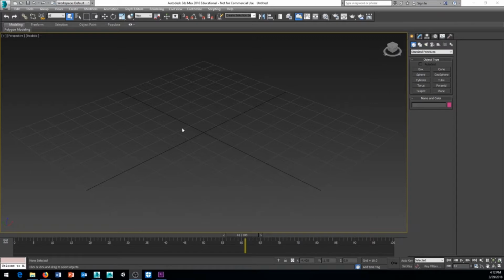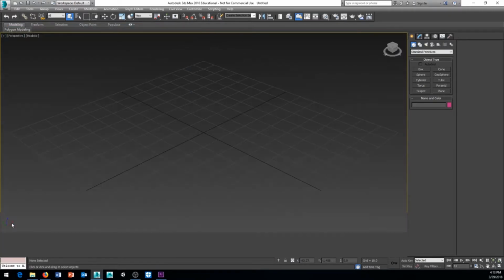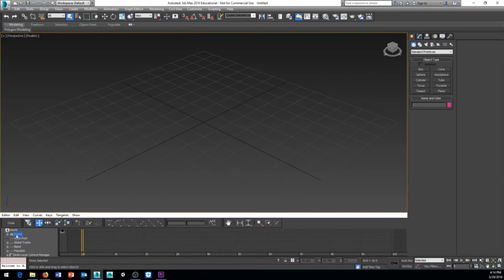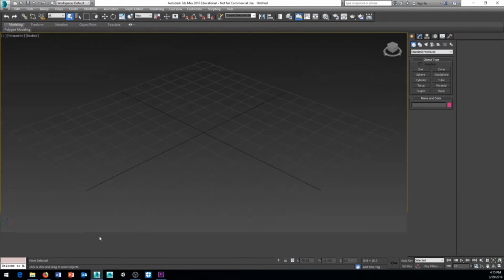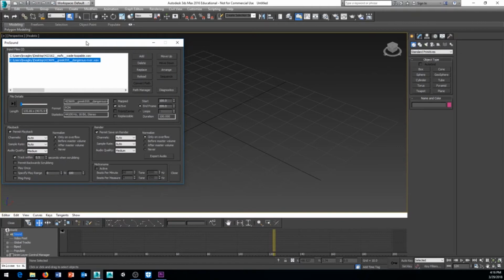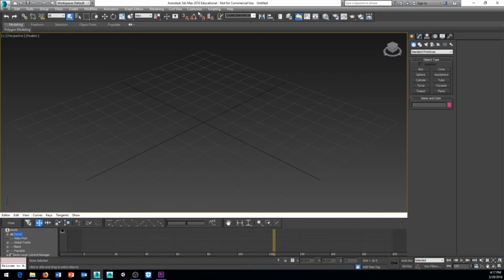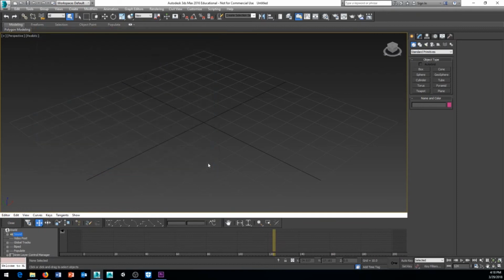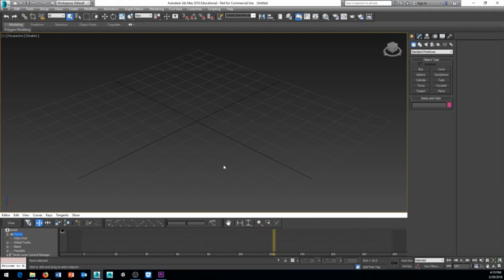3ds Max 2016 Inserting and Adjusting Audio